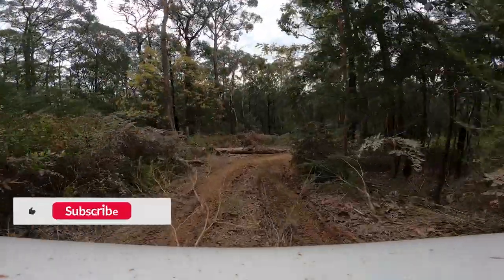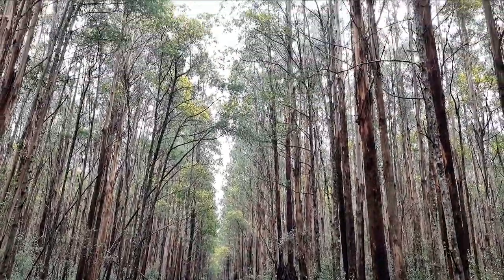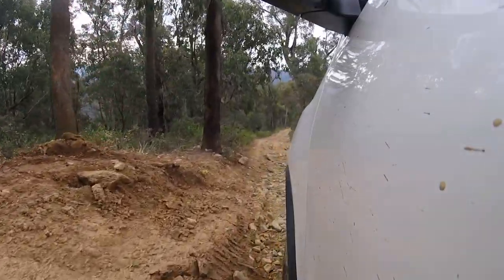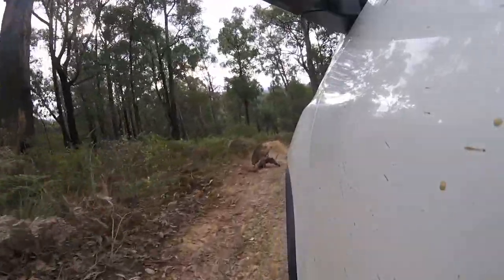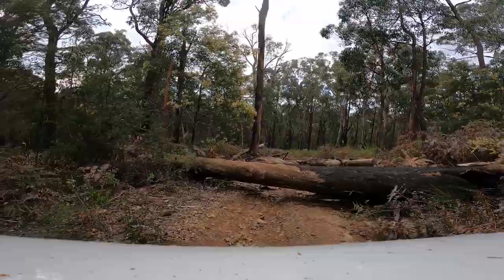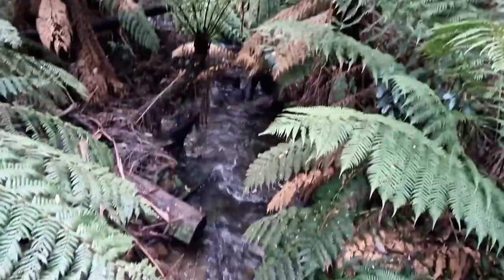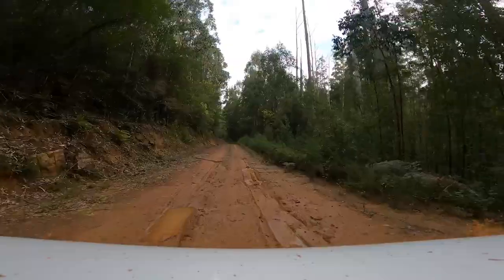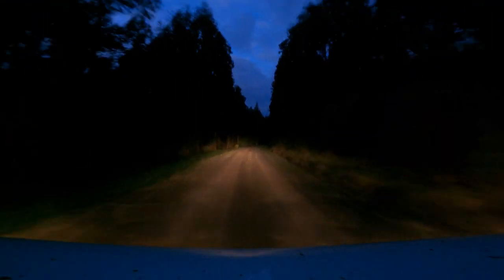TOOLANGI!! Is it worth the trip?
Toolangi is a favourite for 4WD adventure enthusiasts! Toolangi is teeming with 4WD tracks, walking tracks, adventure and wildlife. Join us as we explore the tracks, spot the wildlife, and see how far road tyres can take us.